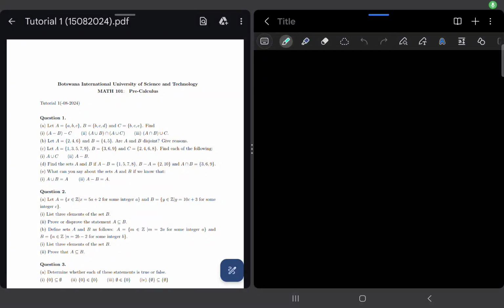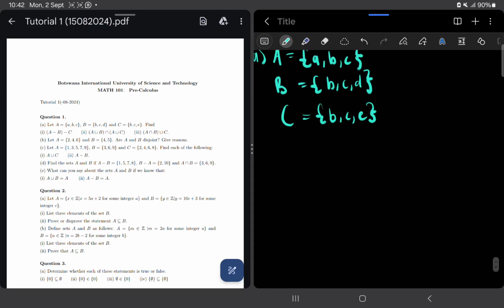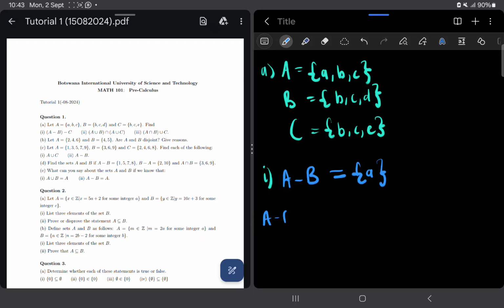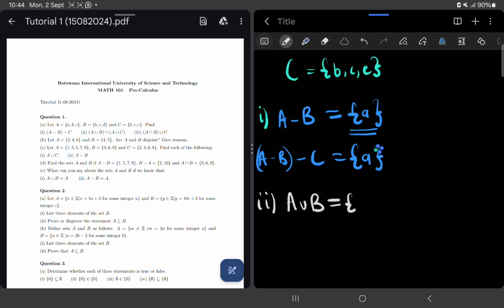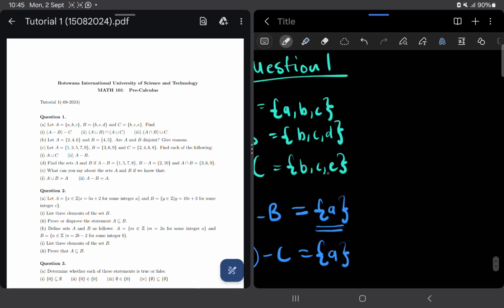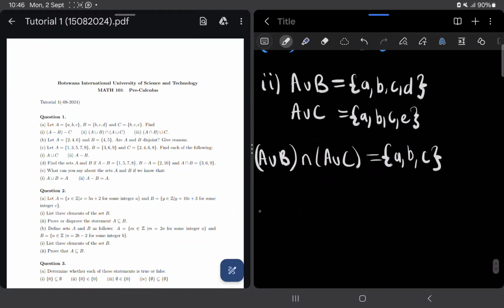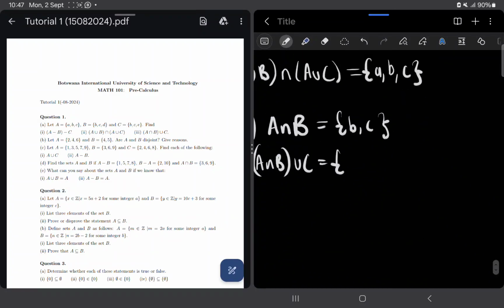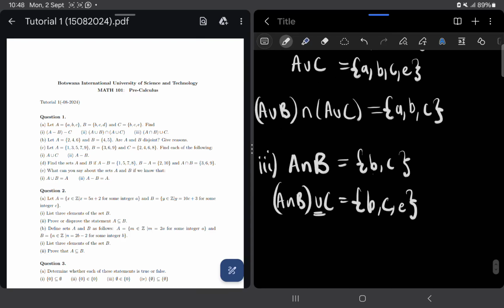BIUST MATH 101 - 2024 Tutorial 1 - Question 1a